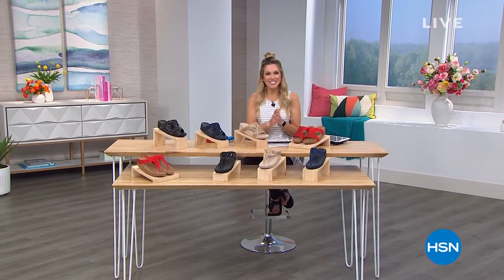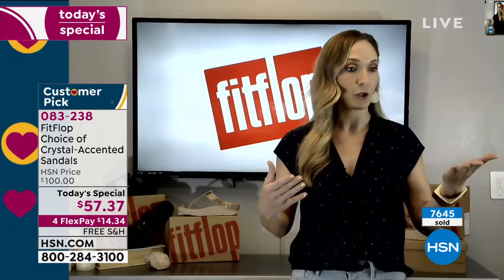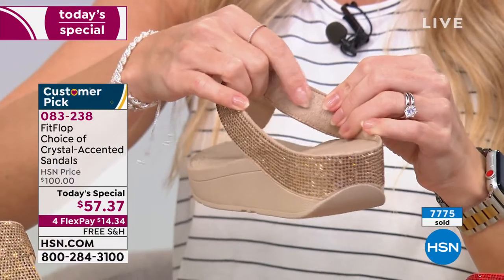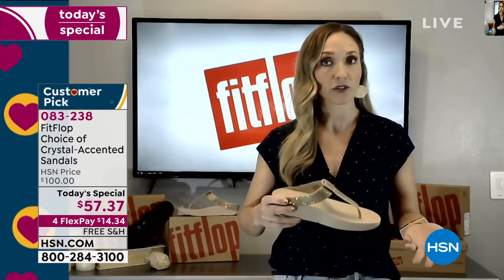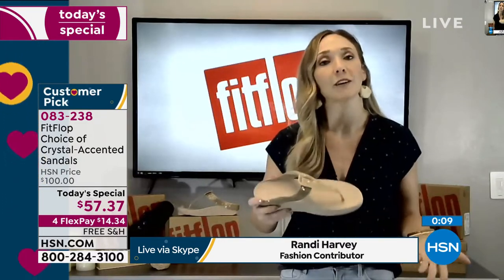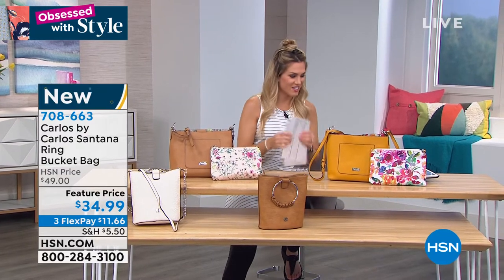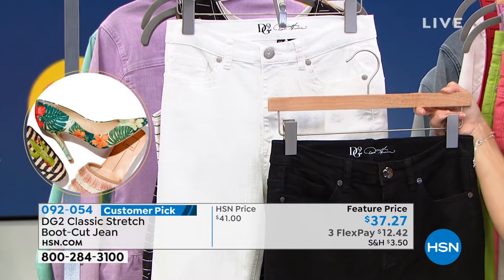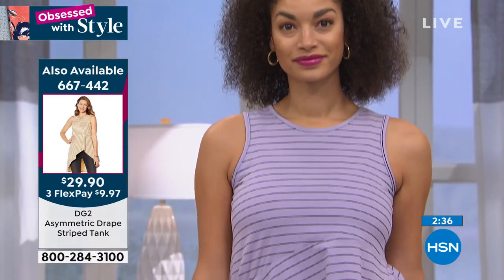HSN | Obsessed with Style 04.23.2020 - 07 AM